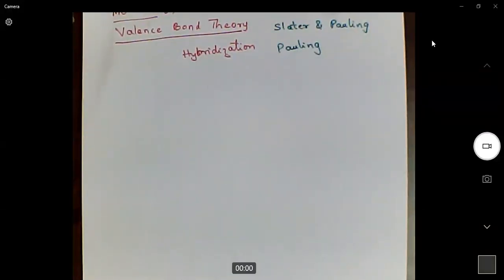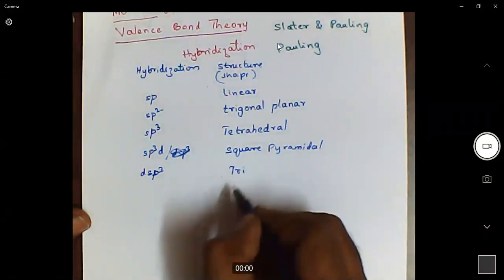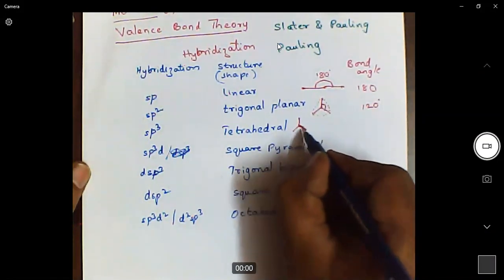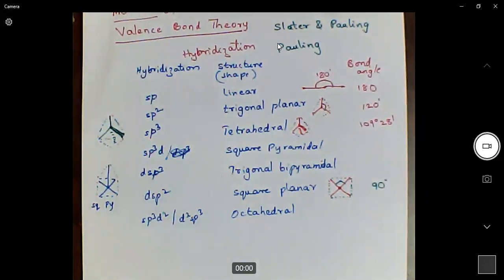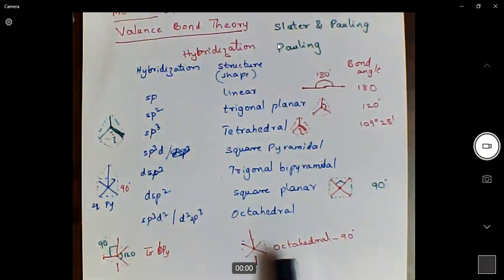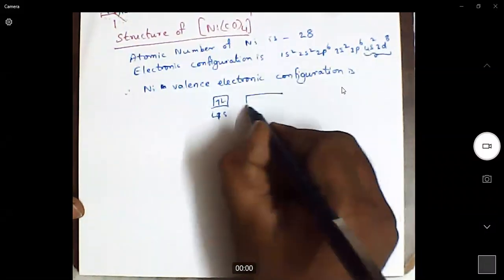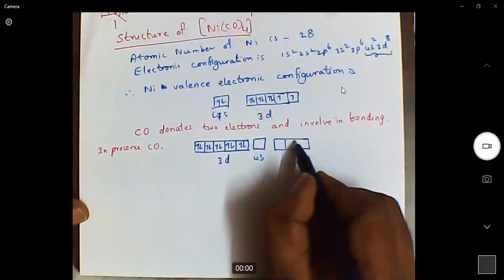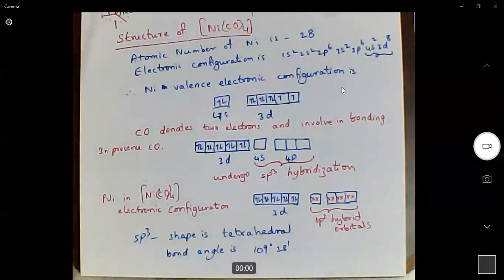Chemical Bonding-6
Valence bond theory and Hybridization, structure of Ni(CO)4